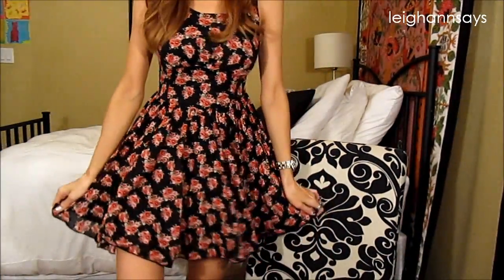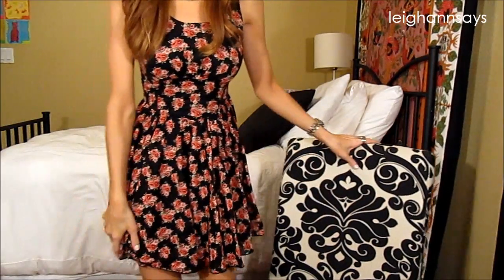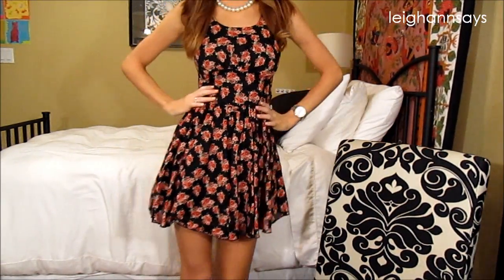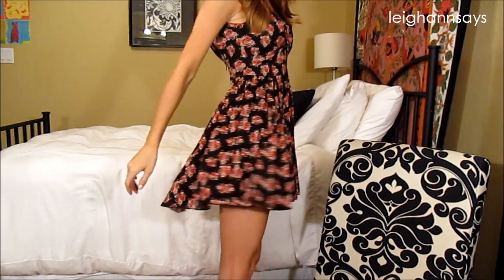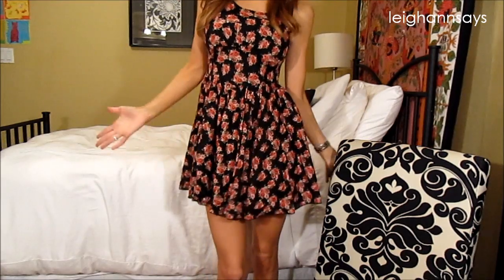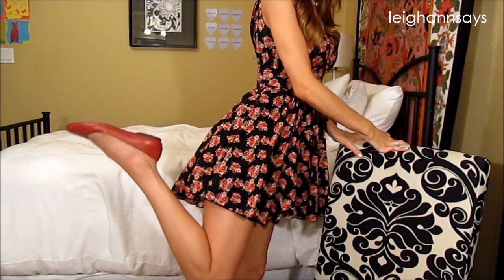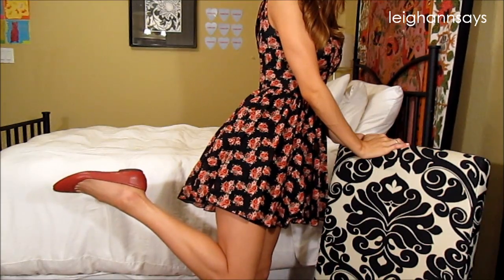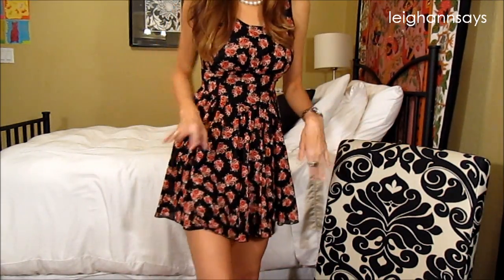Get Ready with Me: Mad Men Style for the Premiere! | LeighAnnSays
PRODUCT DETAILS AND MAD MEN PLAYLIST BELOW::
I'm pretty much way too excited for the new season of Mad Men so this "get ready with me" video is all about retro style.
xo Leigh Ann

ALTERNATE MAD MEN PLAYLIST FOR THOSE OF YOU WHO HATE RANDOM ELEVATOR MUSIC AS MUCH AS I DO

Dress: Shasa
Shoes: Mia from Nordstrom
Nails: Wet 'n' Wild Megalast Nail Color - Break the Ice and Essie Spring 2012 Collection a Crewed Interest 790

PRODUCTS USED:
Maybelline Illegal Lengths Mascara Waterproof
Milani Liquif'eye Metallic Eyeliner Pencil - brown
CoverGirl Brow & Eye Makers Brow Shaper and Eyeliner, Midnight Brown 505
NYX Jumbo Eye Shadow Pencil - Milk, Cottage Cheese
Wet 'n' Wild Idol Eyes - Creme Shadow Pencil - Pixie
Lorac Baked Matte Satin Eye Shadow
Jordana Eye Shadow Duo in Good Match
Wet 'n' Wild Color Icon Trio - Walking on Eggshells (lightest shade)
Urban Decay Naked Palette- Buck
Eye Booster 2-in-1 Lash Boosting Eyeliner + Serum
Prestige My Blackest Lashes Mascara
Ardell Fashion Accents #315 false lashes
Duo Eyelash Adhesive, Dark Tone
NYX Eyebrow Shaper wax pencil
Essence Long Lasting Eye Pencil in Almost Famous #10
Boots Perfect Lips Pencil in 20 Nude
Rimmel Lipstick Collection by Kate Mos (rubbed off)
Cover Girl Perfection Lipstick in Heavenly
Revlon - Super Lustrous Lipgloss - Shine City